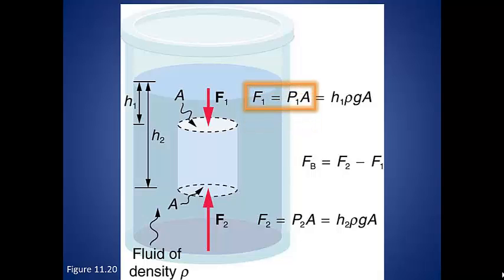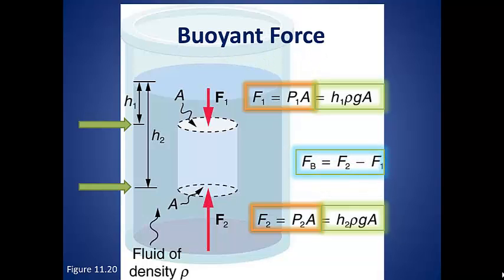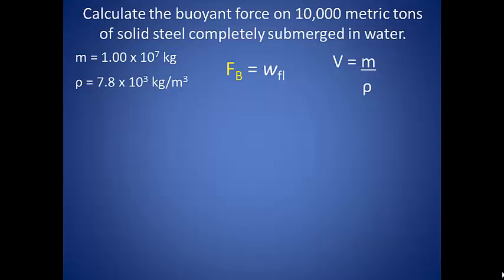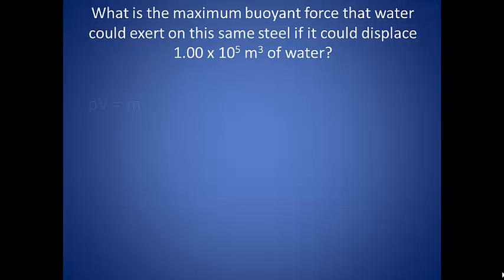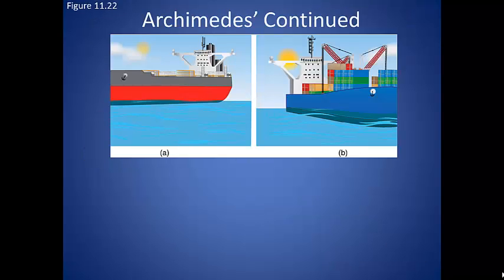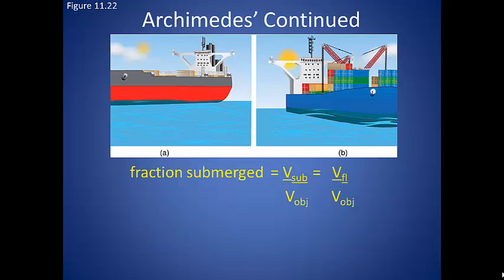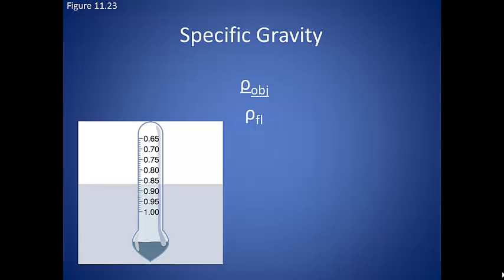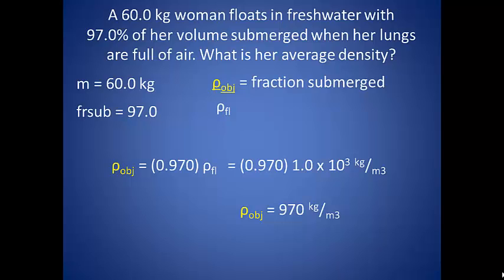4_Archimedes Principle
Archimedes Principle